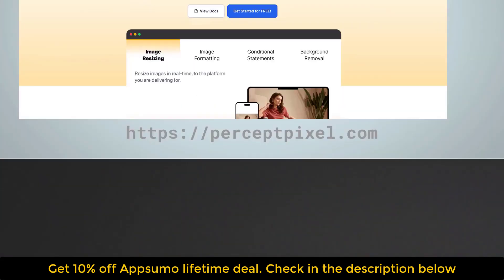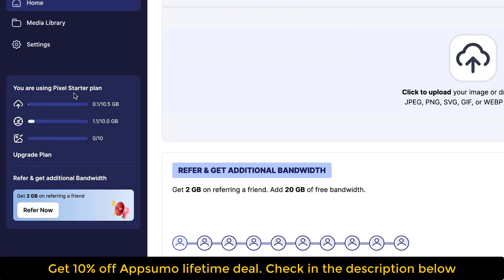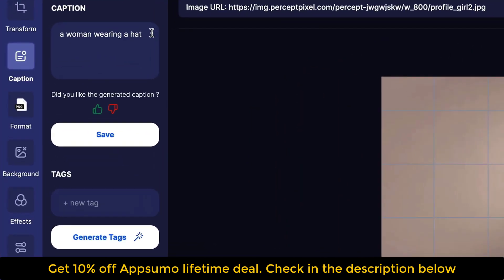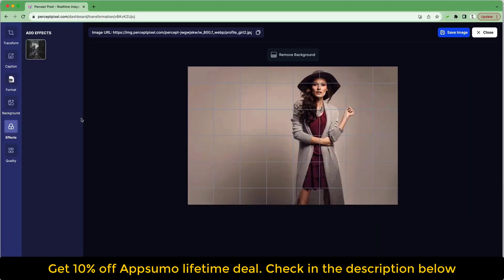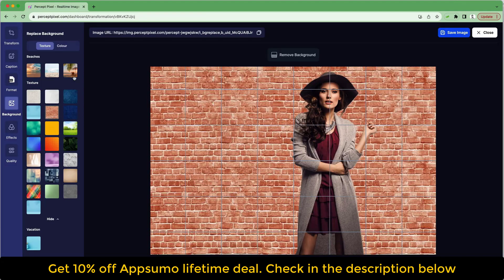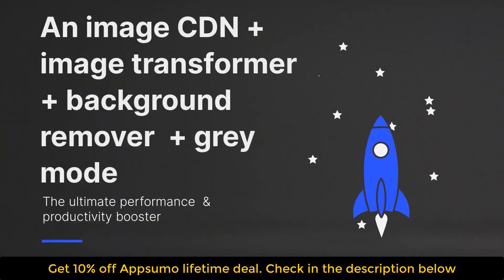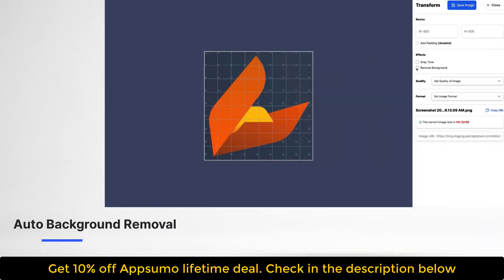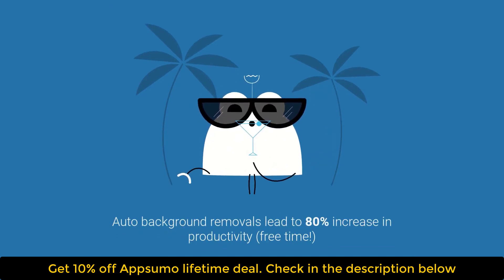PerceptPixel Lifetime Deal $39 & PerceptPixel Review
Looking for a PerceptPixel Lifetime Deal for just $39? Check out this review to see if this AppSumo deal is worth it for you! Get the details on this new deal now.

Visit the  "PerceptPixel Appsumo lifetime deal" deal page.
You're free to use this song in your YouTube videos by creating an account with Uppbeat and downloading the track!
Don't forget to paste Uppbeat's credit in your video description to show the artist some love and avoid claims!